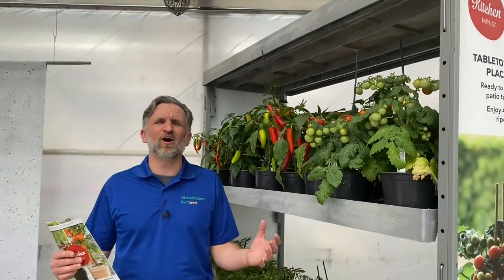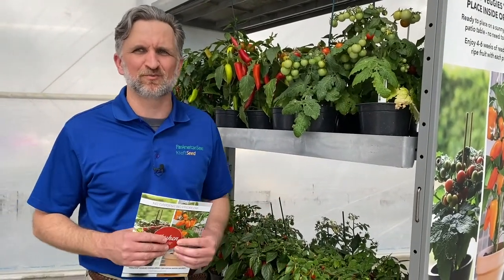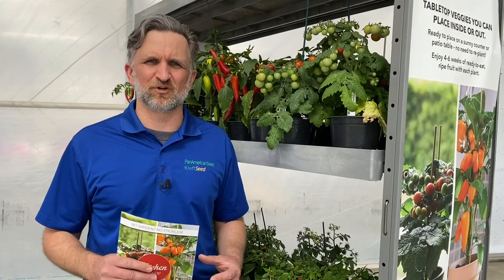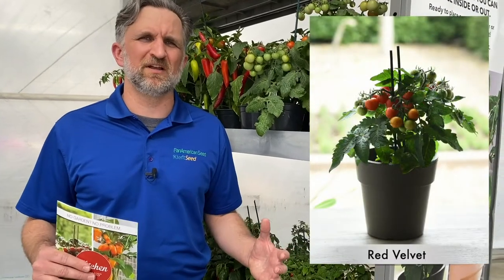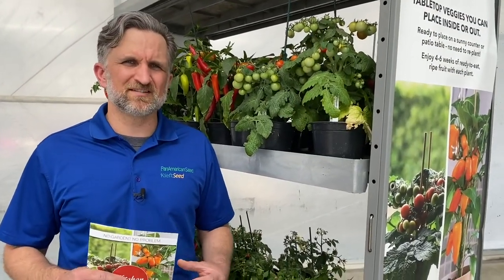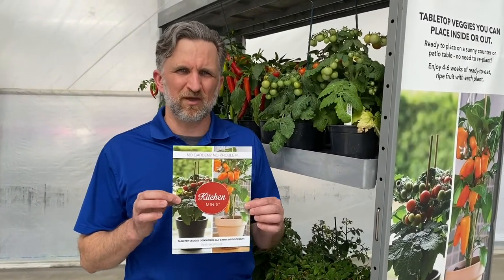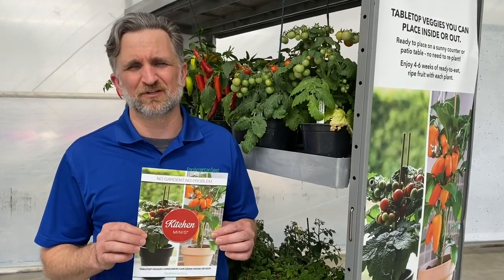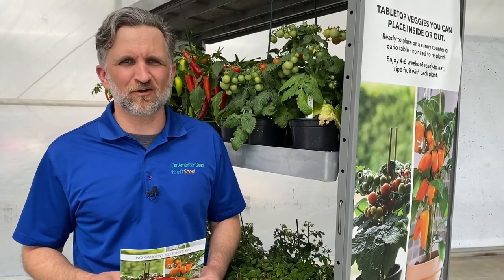The Kitchen Minis Program from PanAmerican Seed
Meet the Kitchen Minis program of edible potted vegetables. No garden? No problem. These tomatoes and peppers are buy, eat, repeat for the consumer. They can enjoy them on a sunny windowsill or patio tabletop.